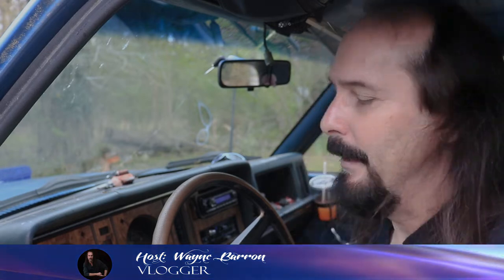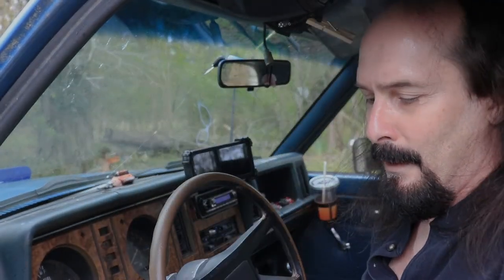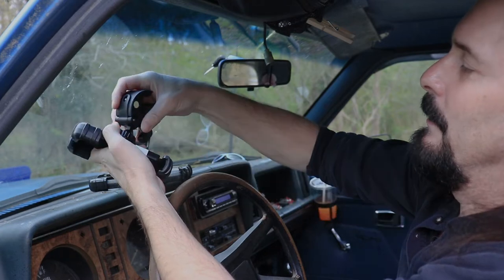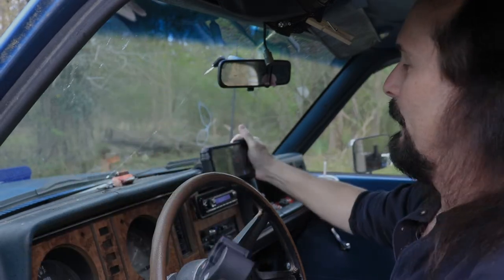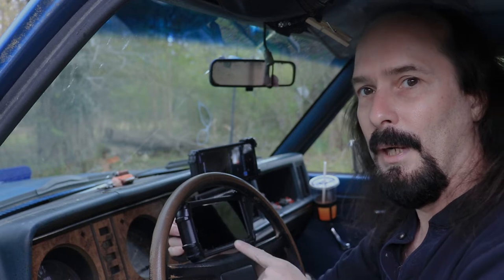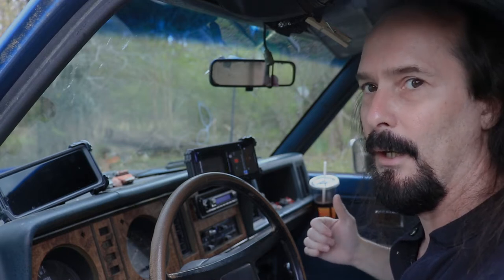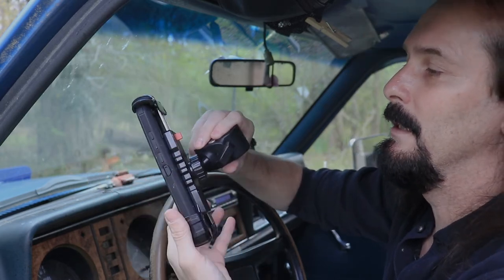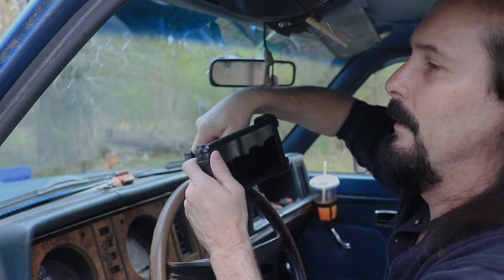Cellphone mount for bike, motorcycle, shopping cart, and car or truck mount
This video is a product review on a Cellphone holder mount for a bike, motorcycle, shopping cart, or car mount.

Information in this video is from my own personal experience of this device and my use of it.

Bike Phone Holder Mount
Motorcycle Handlebar Phone Mount
Shopping Cart bar Phone Mount
Truck or Car dash Phone Mount

Canon 800D

The microphone
Audio-Technica AT2020USB Plus Condenser Microphone

Anti Vibration